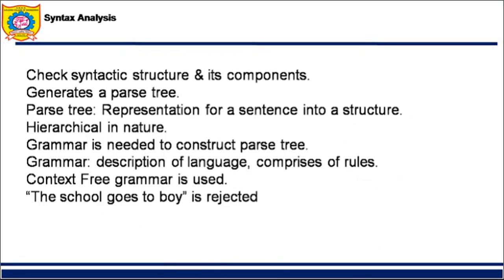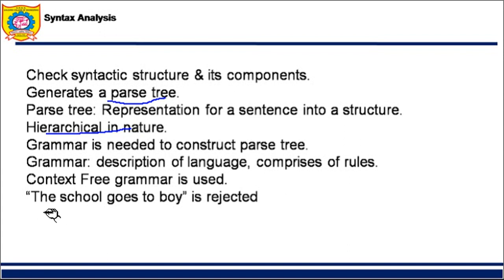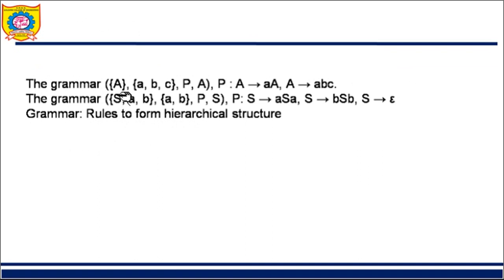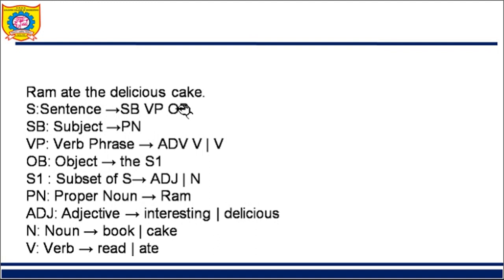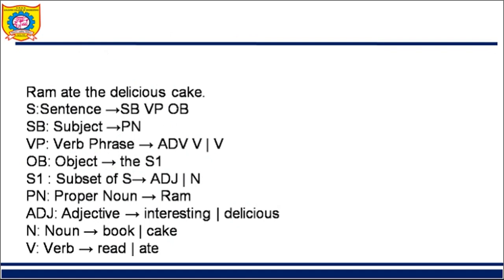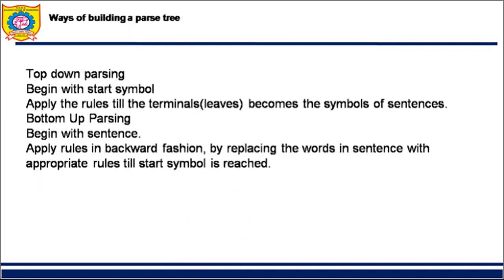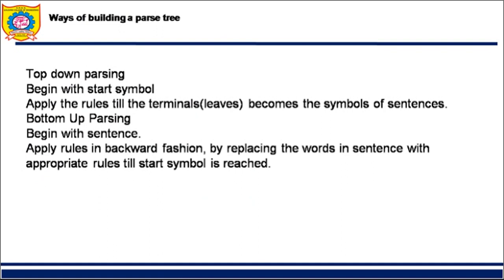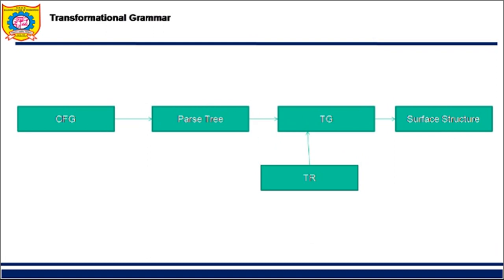Syntactic Analysis in NLP